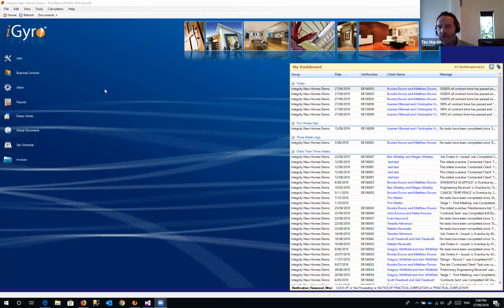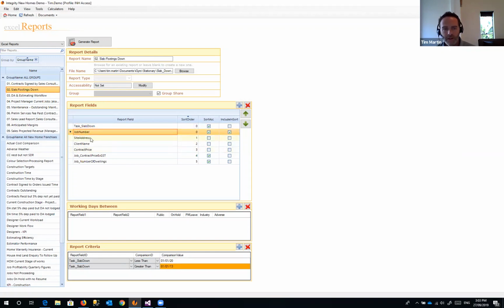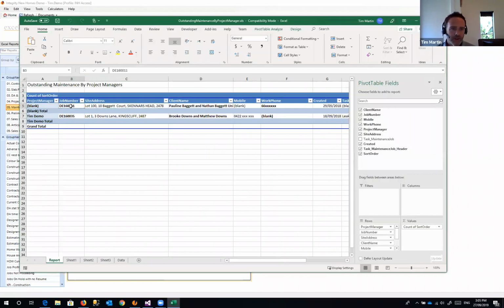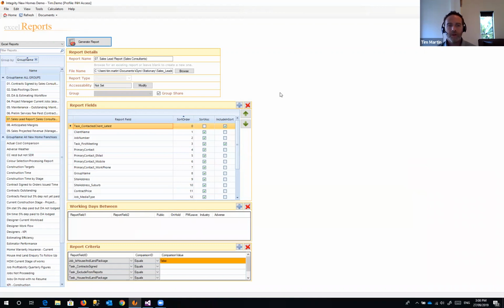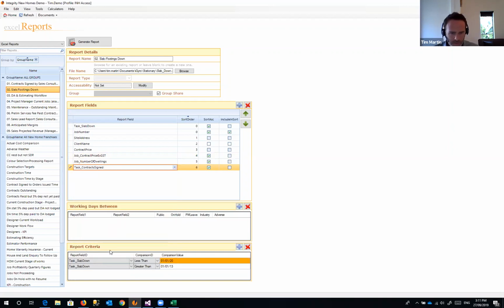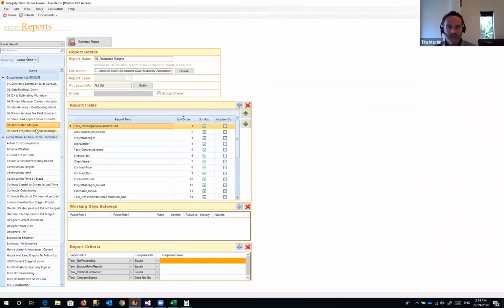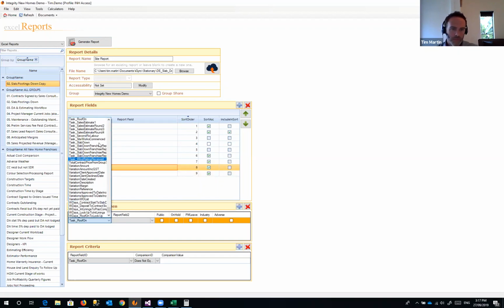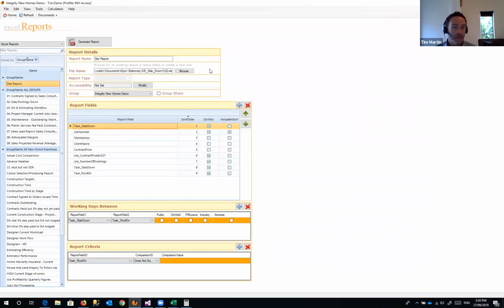iGyro Standard Excel Reports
• iGyro Reporting
• Excel Reports
• Sales Projected Revenue.
• Sales Pipeline.
• Editing Reports
• Pivot Tables
• Business reporting
• Reporting for builders
14:25 - Create / Duplicate report